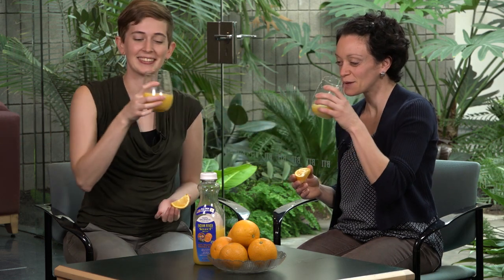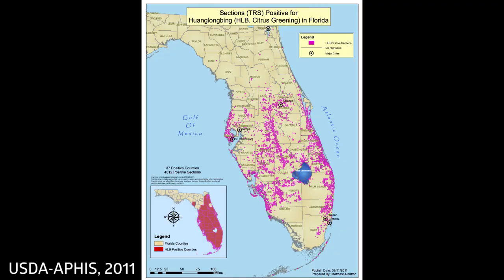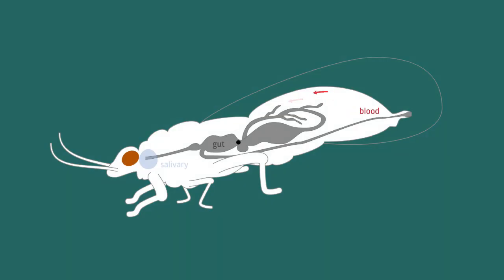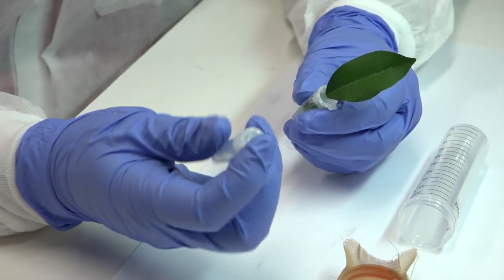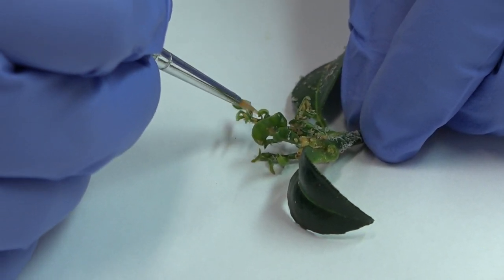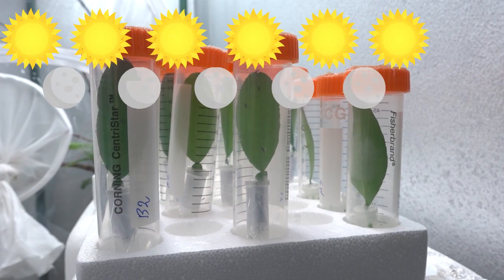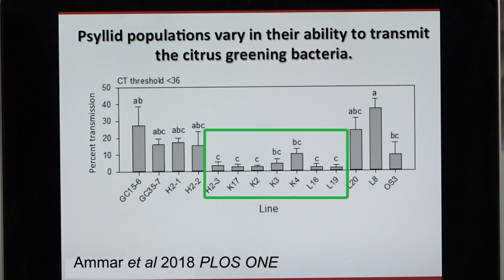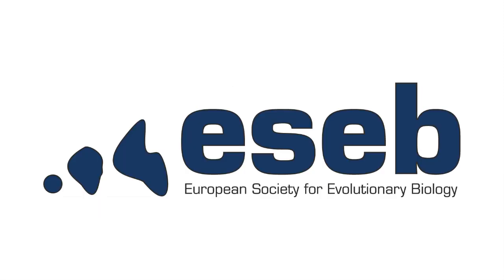Citrus greening disease!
Citrus trees across the country and globe are being devastated by a bacterial infection known as citrus greening disease. Join us as we visit the lab of USDA scientist Dr. Michelle Heck to learn what she and her team are doing to combat this crisis!

*We filmed this episode when Dr. Heck was Dr. Cilia! She asked us to include a little surprise at the very end of the episode to explain, so be sure to watch all the way through :)

The American Society of Plant Biologists

citrus images in thumbnail via Wikimedia Commons user John Cummings